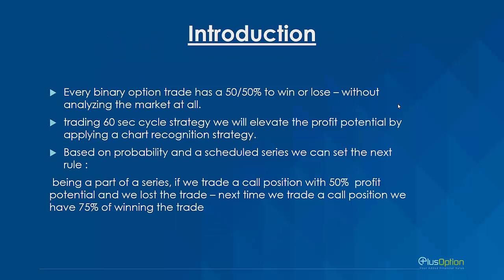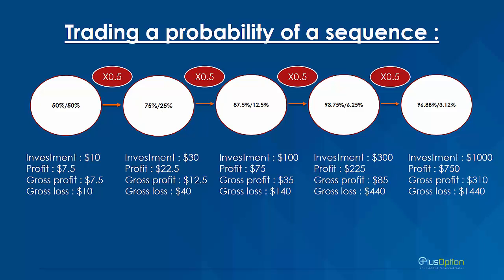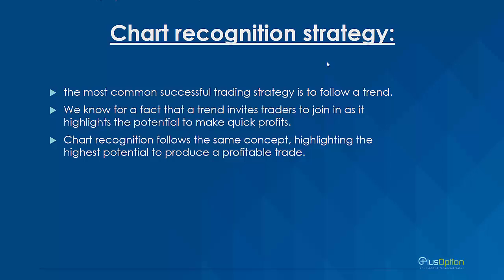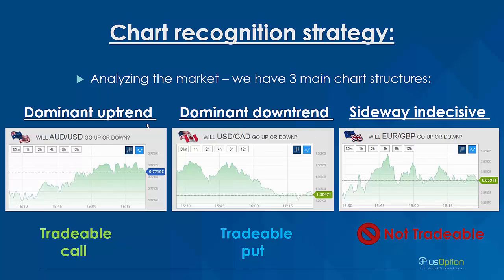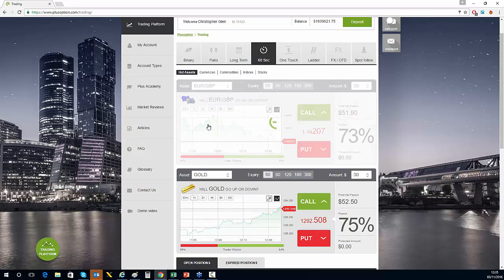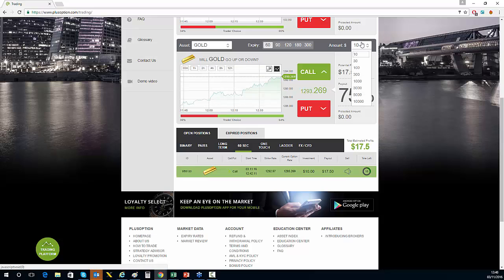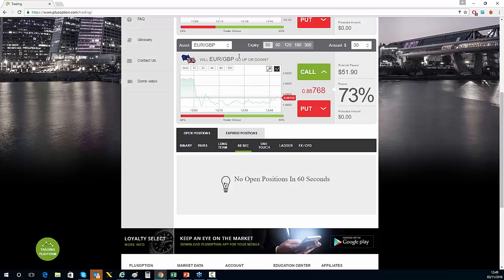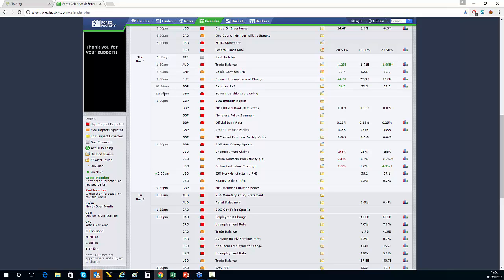The Sequence to success in binary option- full guide - by Christopher Glen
Check the full guide to success in Binary Option - Step by step to you success!